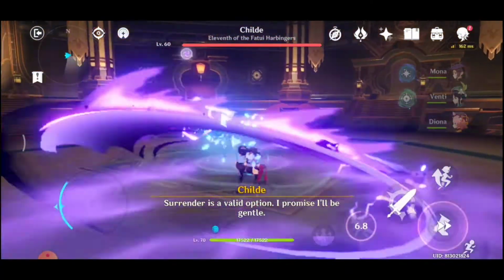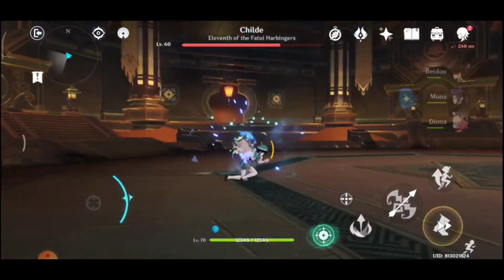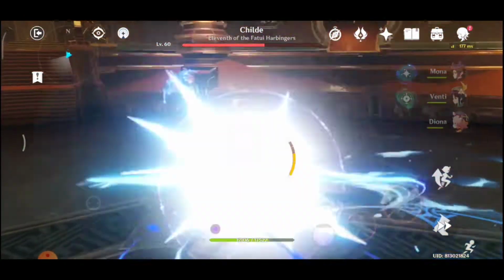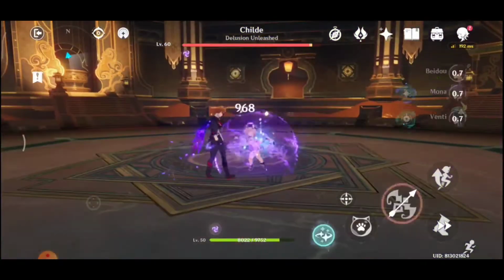Childe Boss guide Genshin Impact || How to Beat Childe Genshin Impact || Beidou Genshin Impact